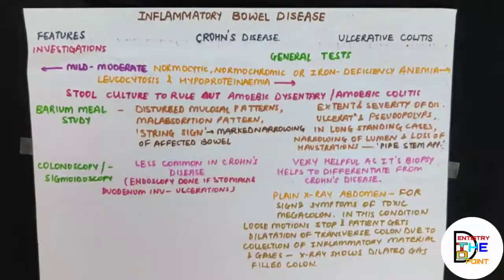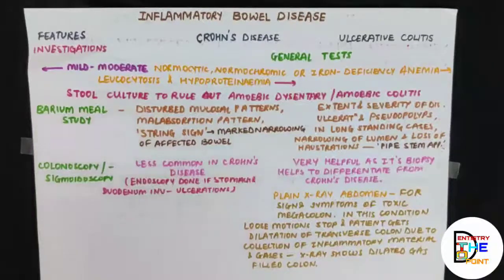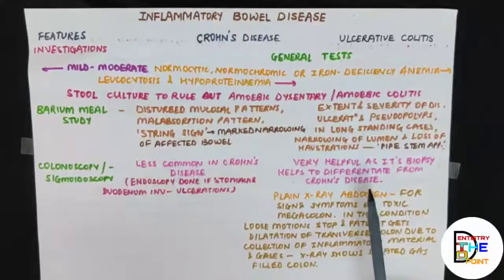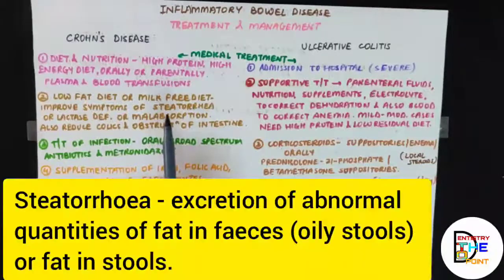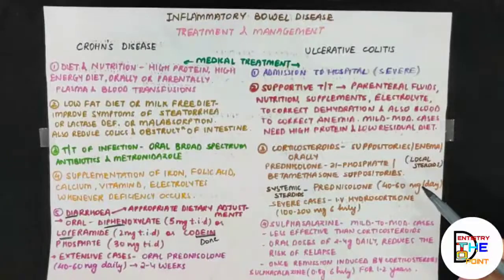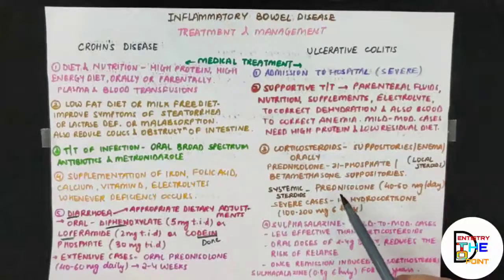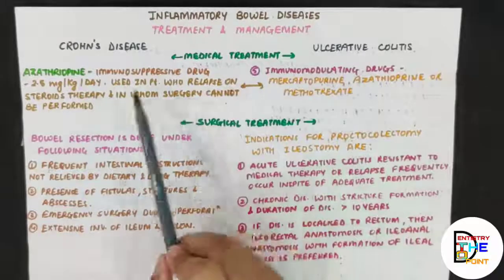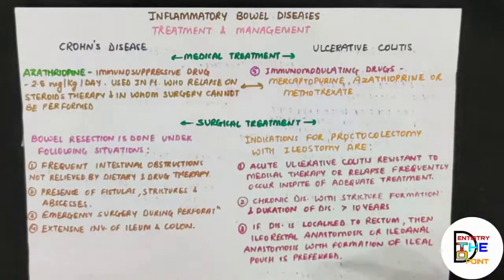INFLAMMATORY BOWEL DISEASE (CROHN'S DISEASE & ULCERATIVE COLITIS) PART-2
Disorders of GIT - Syndromes of malabsorption (INFLAMMATORY BOWEL DISEASE PART-2)

Dentist Dhrumil Manek
Dentist Saloni Jain